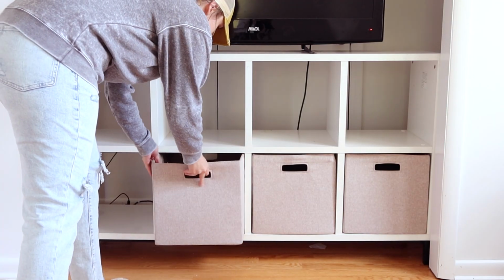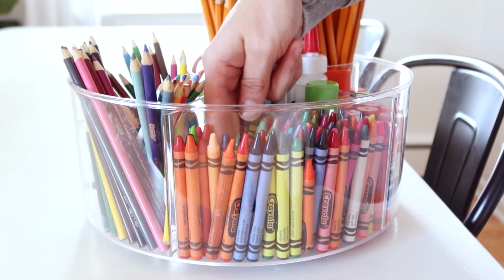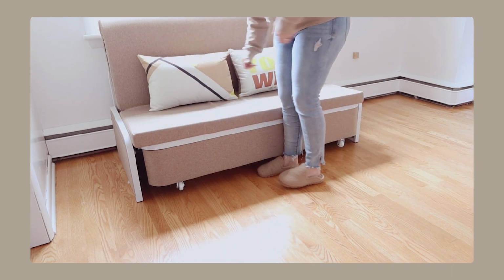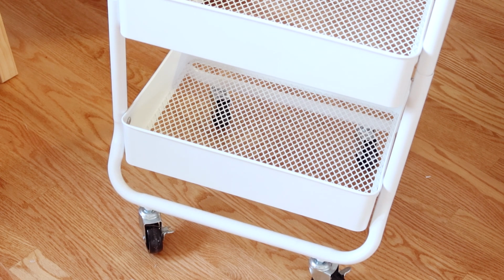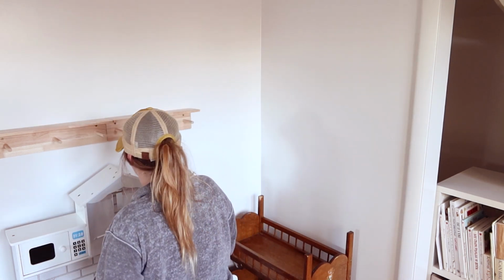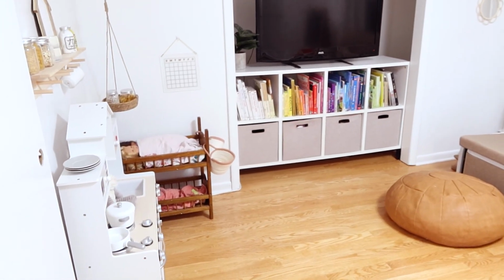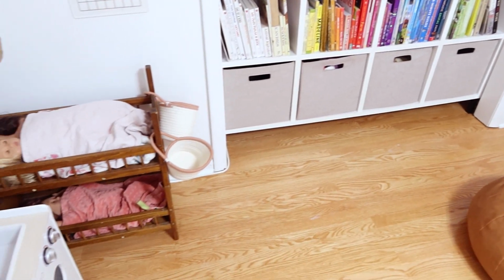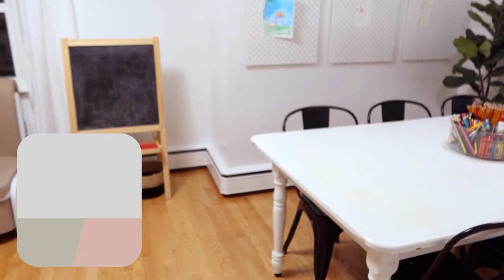EXTREME BUDGET HOME ORGANIZATION IDEAS | Clean, Declutter and Organize With Me | TikTok Ideas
Homary will have a lot of wonderful products at a low price during the Black Friday Sale. If you are in need of buying furniture, it is especially suitable for shopping at Homary during Black Friday.

Write Me:
Adaline Zook